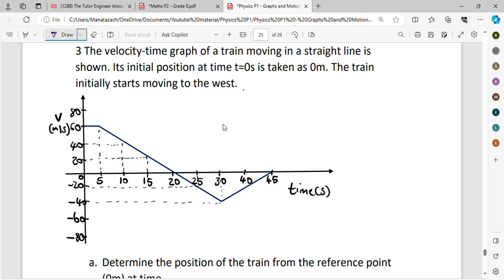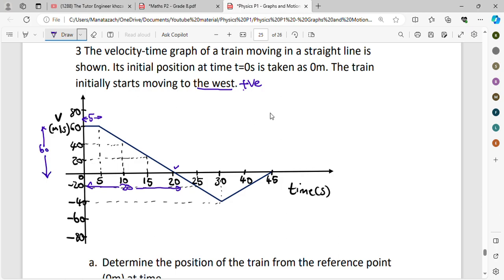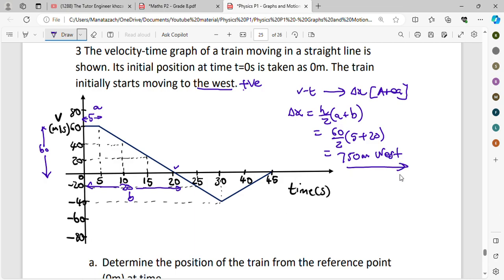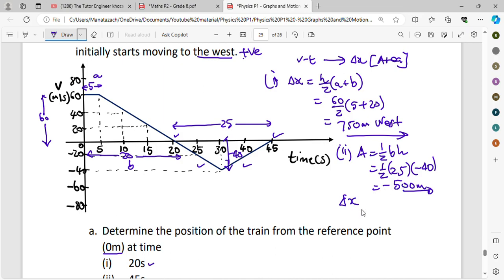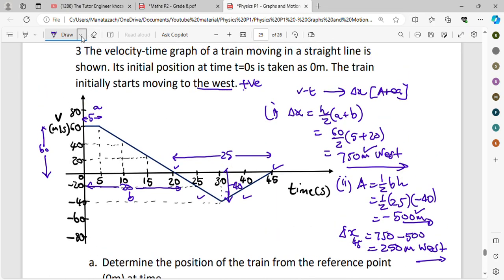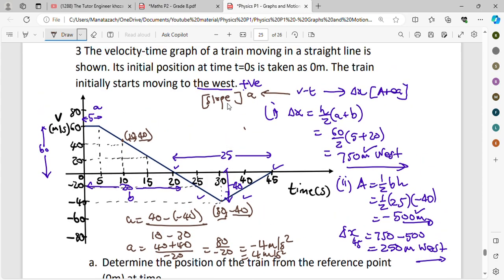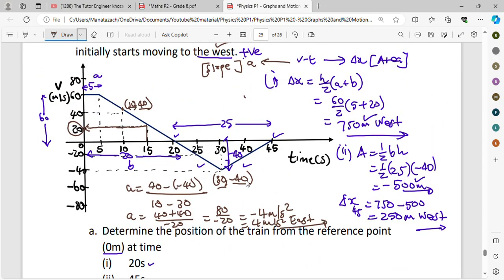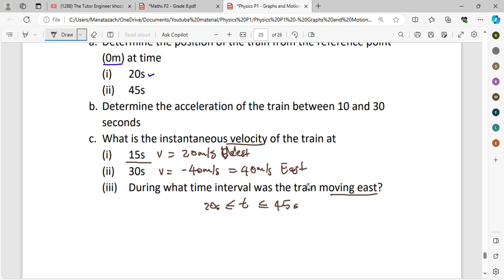Physics P1 Graphs and Motion Displacement Velocity & Acceleration Graphs Part 16